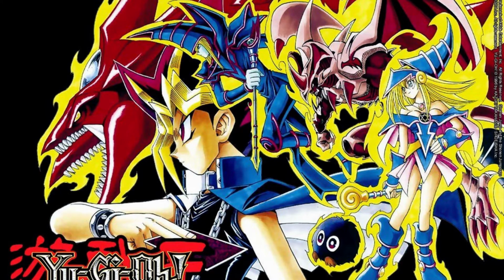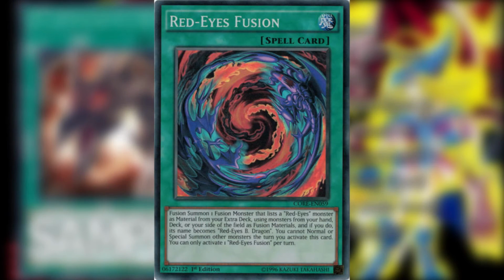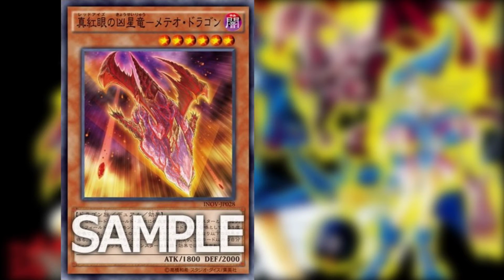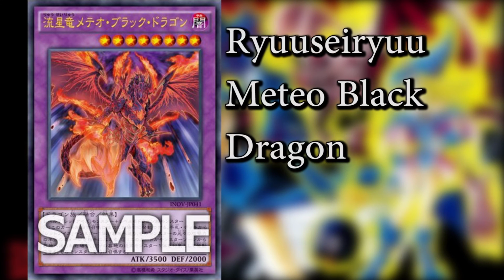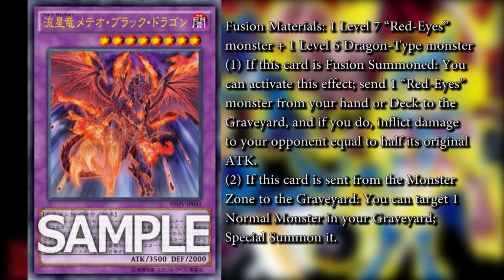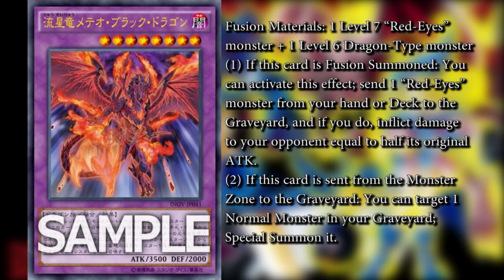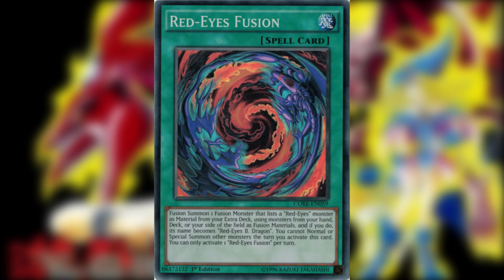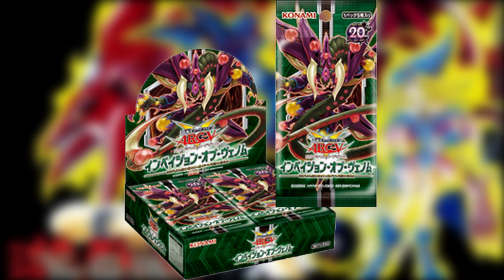YUGIOH! Invasion of Venom New Red-Eyes Support!